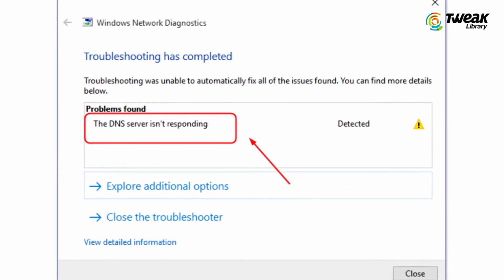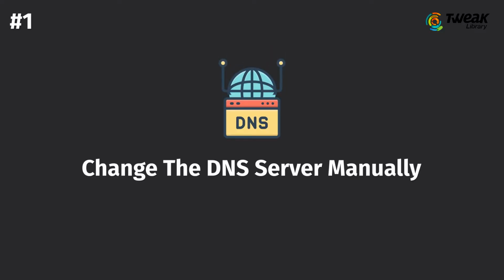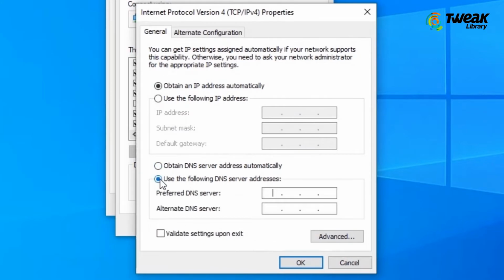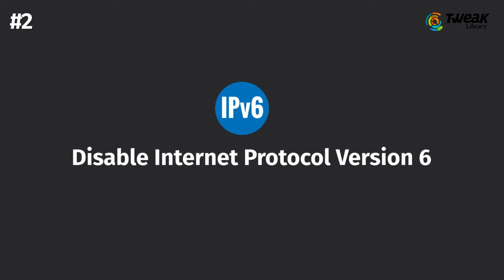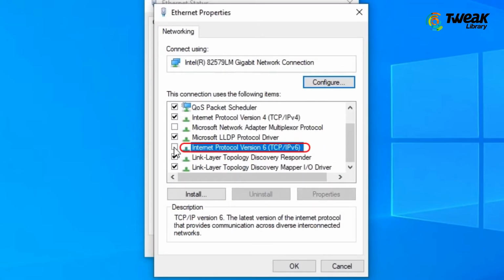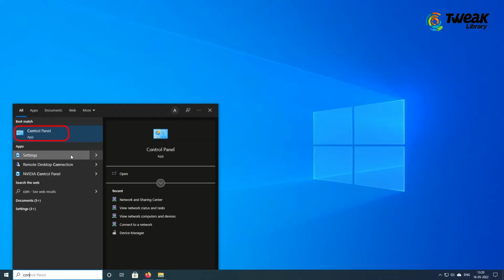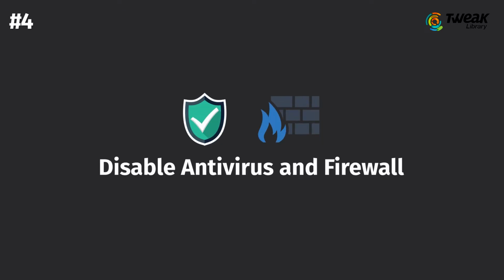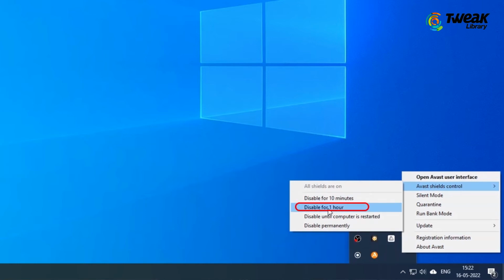How To Fix DNS Server Not Responding on Windows 10/11 | DNS Server Unavailable on Windows 11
If you’re facing DNS Server not responding error on Windows, if the internet is not working or if you’re facing no internet access this tutorial will help you.
Just follow the simple steps to fix DNS Server not responding error on Windows 11/10/8/7.
If you want to know what DNS is? Domain Name Server (DNS) is the translator that translates the website name into a machine-readable IP address. Therefore the error message Your DNS Server might be unavailable, means you cannot connect to an IP address via domain name. So, if you are having DNS issues it usually means you cannot surf the web properly.
However, fixing DNS server not responding error on windows is easy. Watch the complete video to know how to fix DNS Server not responding error on Windows 11/10/8/7.

Time Stamp:
00:00- Intro
00:26 - Change the DNS Server Manually
1:15 - Disable Internet Protocol Version 6
1:46 - Disable All Additional Connections
2:20 - Disable Antivirus and Firewall
3:00 - Conclusion